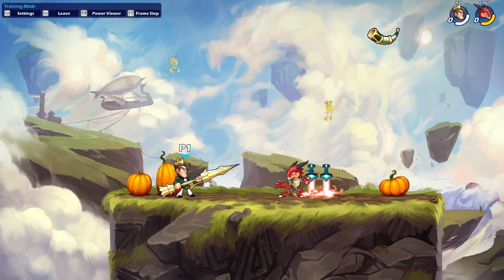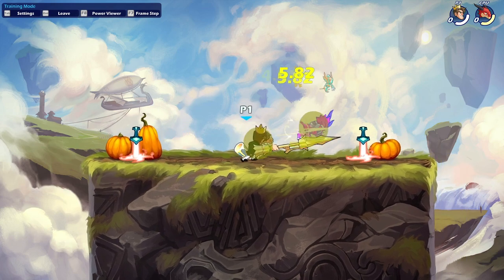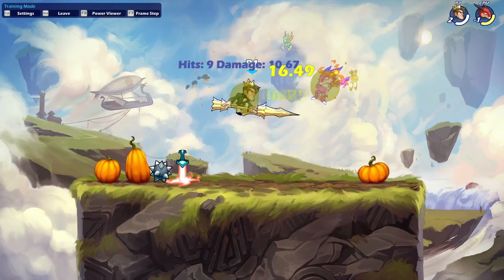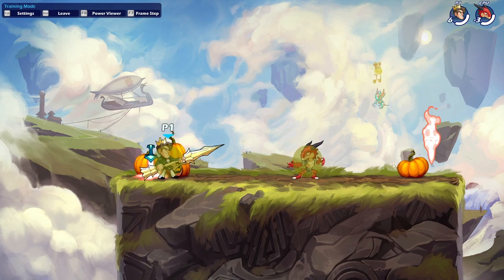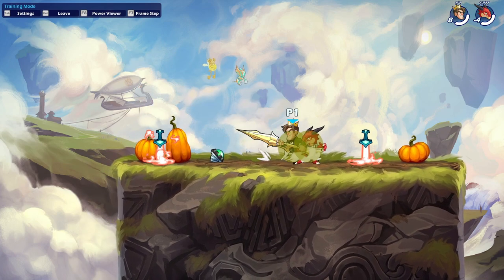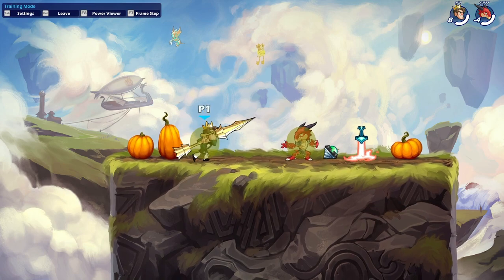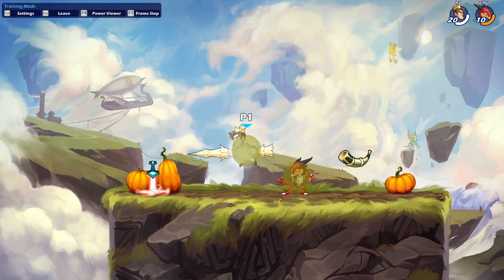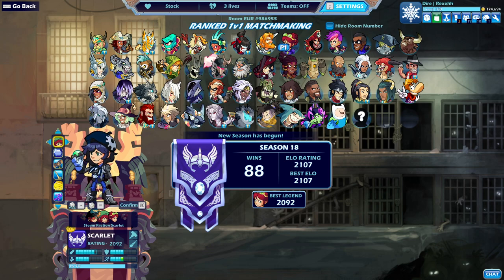Brawlhalla Advanced Lance Guide *NEW*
In this video, I will tell you all my secrets to how I play lance and I will give you some tips to hopefully improve your gameplay.
(Please add any of these if you have any further questions.)
Brawlhalla Advanced Lance Guide
Diamond Rank.